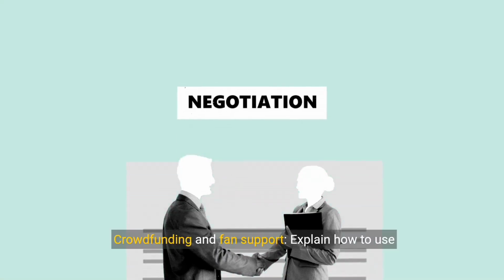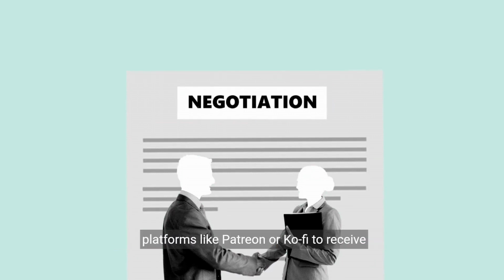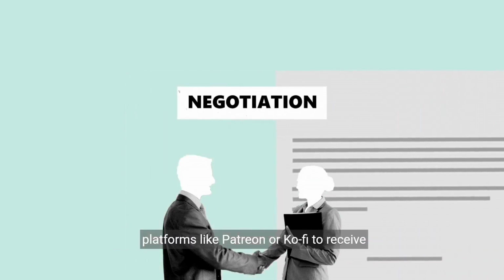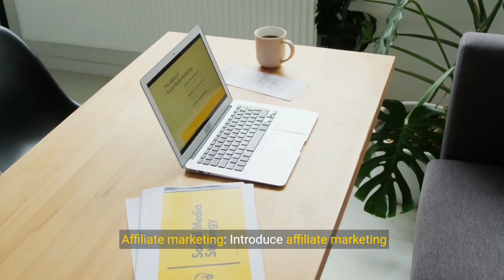Ultimate Guide to Making Money Online with Vine 2.0 in 2024 | Step by Step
Comprehensive Guide to Earning Online through Vine 2.0 in 2024

Introduction:
Vine 2.0, a revamped version of the popular short-form video sharing platform Vine, has gained significant attention in recent years. With its engaging and creative content, it has become an attractive platform for making money online. In this guide, we will discuss various strategies and tips to help you earn money through Vine 2.0 in 2024.

1. Understand the Platform:
Familiarize yourself with Vine 2.0's features, algorithms, and user preferences. Study successful Vine 2.0 creators to learn about their content strategies and engagement techniques.

2. Develop Unique and Engaging Content:
Create high-quality, original, and entertaining content that resonates with your target audience. Focus on trends, humor, educational content, or any other niche that interests you. Consistency and creativity are key factors in building a strong following.

3. Collaborate with Other Creators:
Partner with other Vine 2.0 users to create collaborative content. This not only helps in expanding your reach but also fosters a sense of community, which can lead to more engagement and followers.

4. Utilize Hashtags and Trends:
Research and use relevant hashtags and trends to increase your video's visibility. This will help your content reach a wider audience and potentially attract more followers and views.

5. Engage with Your Audience:
Respond to comments, ask for feedback, and show appreciation for your viewers' support. Building a strong relationship with your audience will encourage them to share and engage with your content, ultimately leading to more growth.

6. Monetize Your Content:
Once you have a substantial following, you can explore various monetization options available on Vine 2.0. These may include sponsored content, brand partnerships, merchandise sales, and fan support through platforms like Patreon or Ko-fi.

7. Leverage Cross-Platform Promotion:
Share your Vine 2.0 content on other social media platforms like Instagram, Twitter, or TikTok to reach a broader audience. This can help you gain more followers and increase your overall online presence.

8. Track Your Progress and Adapt:
Regularly analyze your video performance, engagement rates, and follower growth. Use this data to adapt your content strategy and improve your overall performance on Vine 2.0.

9. Stay Updated with Platform Updates and Trends:
Keep an eye on Vine 2.0's updates, new features, and trends. Adapting to these changes and incorporating them into your content strategy can help you stay relevant and competitive on the platform.

10. Be Patient and Persistent:
Building a successful presence on Vine 2.0 takes time, effort, and dedication. Stay consistent with your content creation and engagement, and be patient as you work towards achieving your earning goals.

Conclusion:
By following these strategies and continuously adapting to the ever-evolving Vine 2.0 landscape, you can successfully make money online through this platform in 2024. Remember, the key to success lies in creating engaging content, building a strong community, and consistently adapting your strategies to stay ahead in the game.
Ultimate Guide to Making Money with Vine 2.0 vine byte app vine 2 vines best vines funny vines tbt vines new vines vine compilation vines 2017 vines 2018 clean vines may vines december vines top vines how to make youtube shorts Short form videos sharing platform vine 2018 co vines thomas sanders all vines thomas sanders best vines thomas sanders vine thomas sanders vine compilation thomas sanders vines